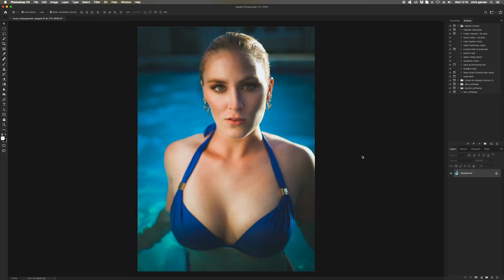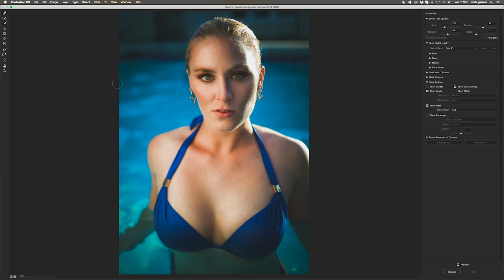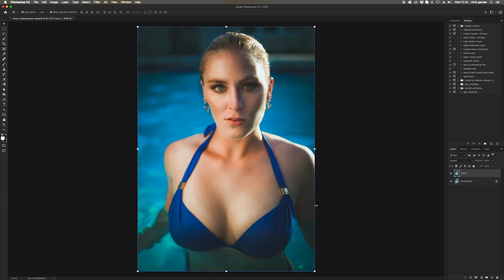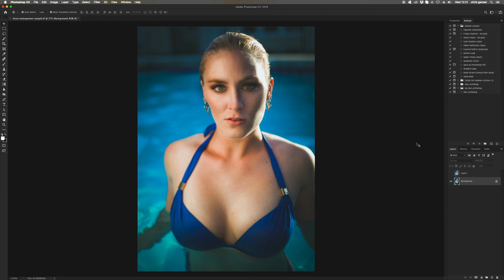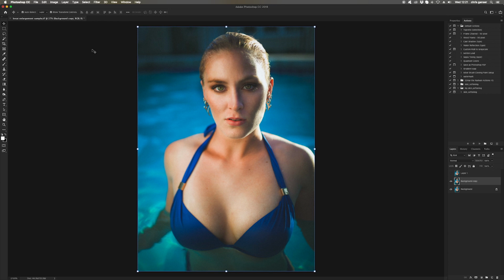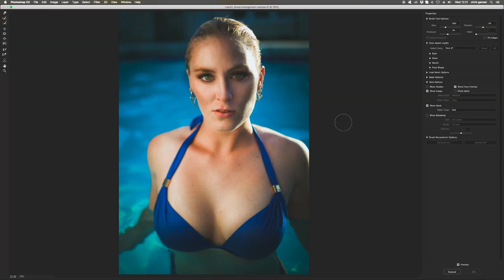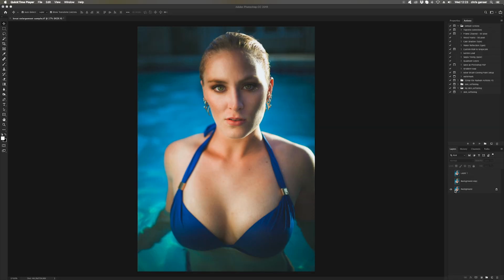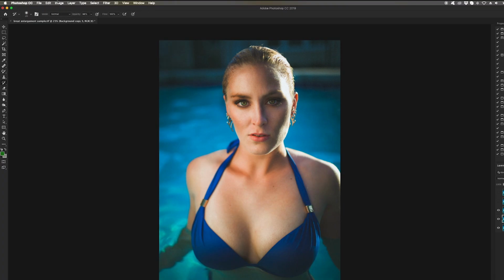How to enlarge breasts in Photoshop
This popular Photoshop tutorial shows how to enlarge breasts naturally and proportionally using professional body reshaping techniques. With nearly 23,000 views, this video demonstrates just how effective and in-demand these Photoshop retouching skills are.

If you want fast, realistic body reshaping photo retouching methods you can apply immediately, this tutorial walks you through the entire process step by step.